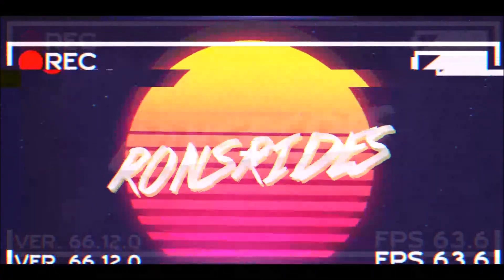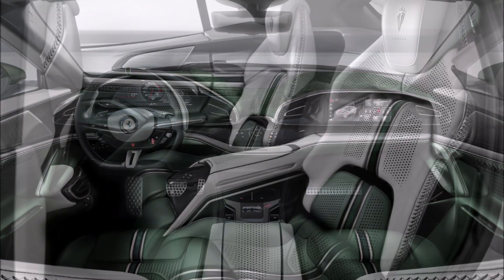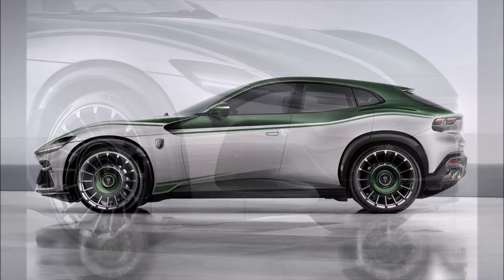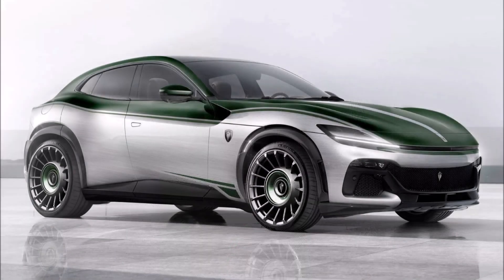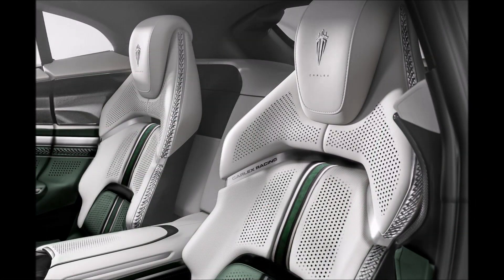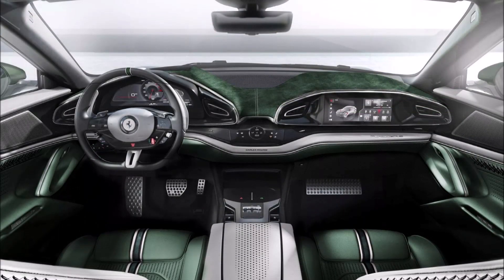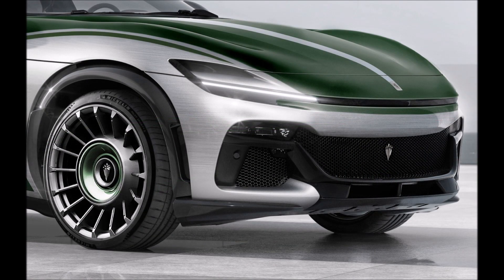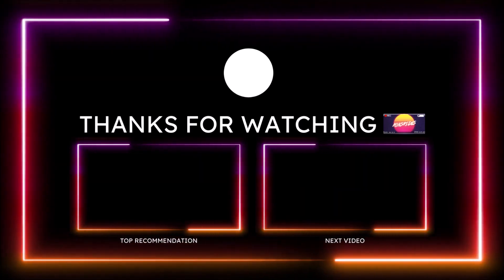Ferrari Purosange Limited Edition With Upgraded Carlex Design Exterior and Interior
Carlex Design gives the Ferrari FUV a brushed metal two-tone handcrafted paint-job, 23" wheels and and completely custom interior BUT at a major price!

🚗 Find these cars at Carlex Design!